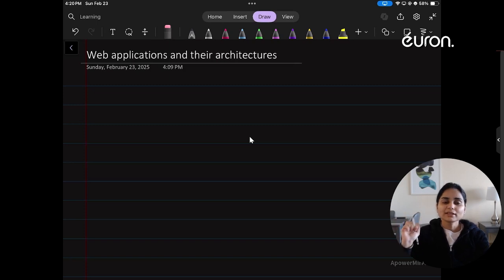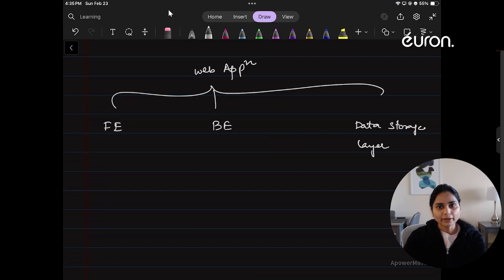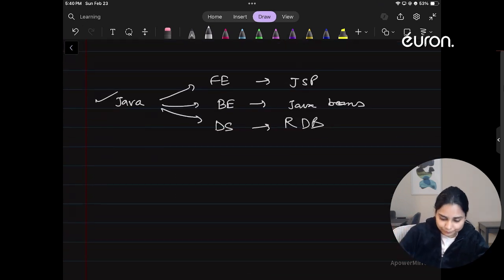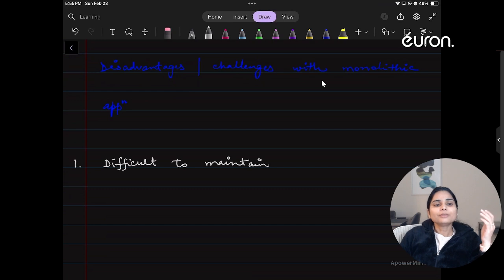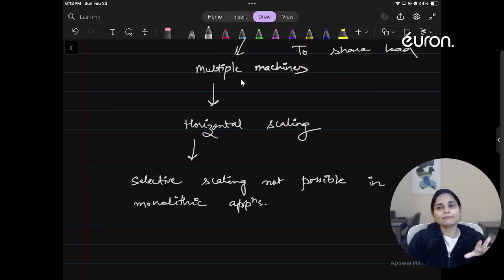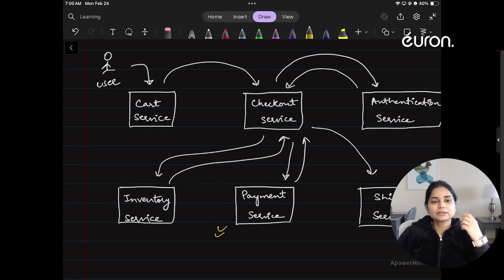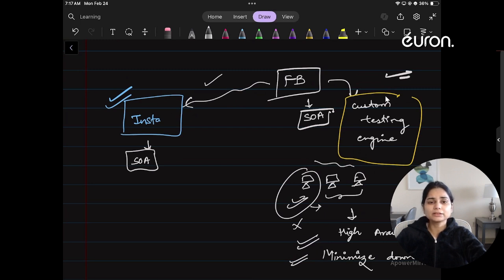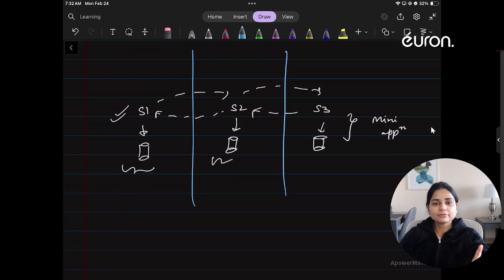Web Application & Their Architecture | System Design Series | Euron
Discover the key differences between websites and web apps in this clear and comprehensive guide! This video explains the fundamental concepts behind static and dynamic content, making it perfect for beginners or anyone looking to refresh their knowledge. You'll learn:

- What defines a website vs. a web app.
- Examples of websites like blogs and Wikipedia.
- Examples of web apps like Gmail, Facebook, and LinkedIn.
- How static and dynamic content work and when to use each.
- Why both websites and web apps have unique purposes.

By the end, you'll have a solid understanding of when to choose a website or a web app for your needs. Hit play and explore the fascinating world of digital platforms! Let’s get started!

CHAPTERS:
00:00 - Introduction
00:08 - Difference between Websites and Web Applications
08:58 - When to Use Web Applications
12:17 - Frontend and Backend Development
13:42 - Web Application Layers Explained
19:26 - Backend Development Overview
22:46 - Web Application Architectures Explained
28:29 - Advantages of Monolithic Architecture
29:26 - Fixed Boundaries in Monolithic Systems
34:27 - Lower Latency and Faster Communication Benefits
37:20 - Easier Integration Testing in Monolithic Apps
39:14 - Advantages of Monolithic Applications
41:40 - Disadvantages of Monolithic Applications
50:15 - Can We Scale Monolithic Applications?
58:00 - Service-Oriented Architecture (SOA)
1:04:22 - Impact of SOA on Web Applications
1:09:56 - Advantages of Service-Oriented Architecture
1:12:46 - Faster Deployment with SOA
1:13:26 - More Flexibility in SOA
1:15:50 - Challenges of SOA Implementation
1:19:26 - Difficulties in Testing SOA
1:26:20 - Confusion Among Developers in SOA
1:30:30 - Microservices vs SOA Comparison
1:39:41 - Microservices as Independent Components